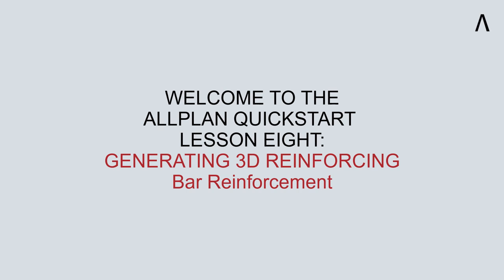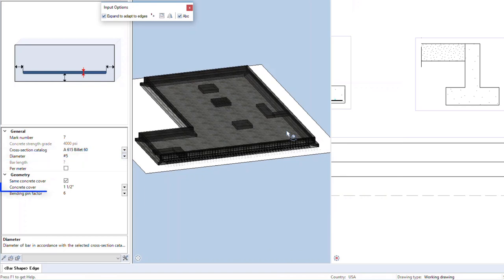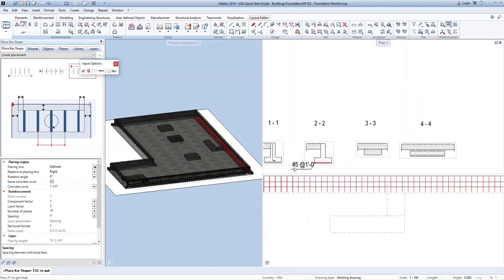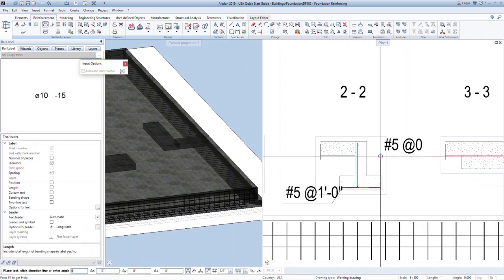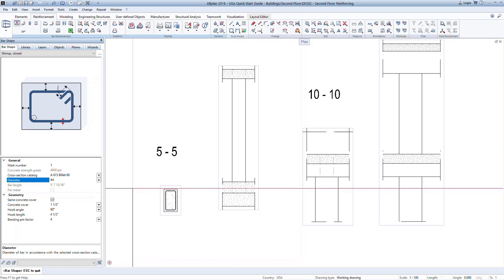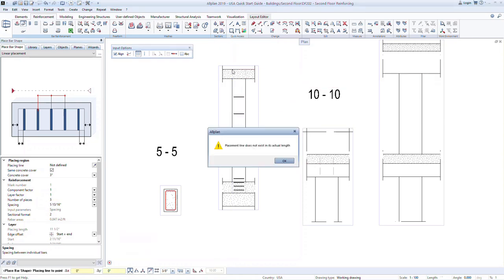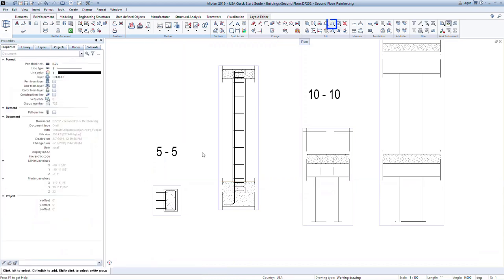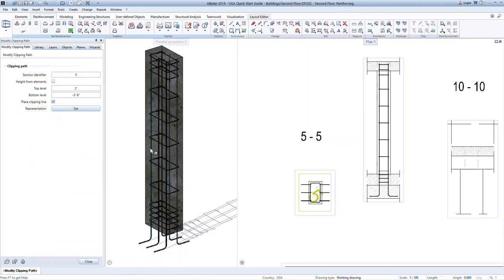Allplan 2019 QuickStart Lesson 8 - Generating 3D reinforcing; Bar Reinforcement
Lesson 8 of the Allplan Building QuickStart Guide will demonstrate how to model bar reinforcement